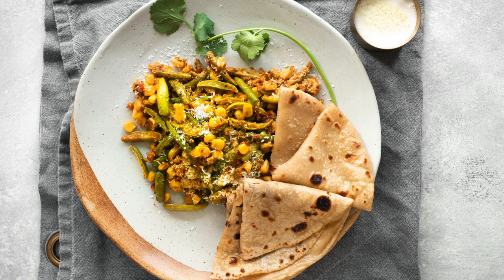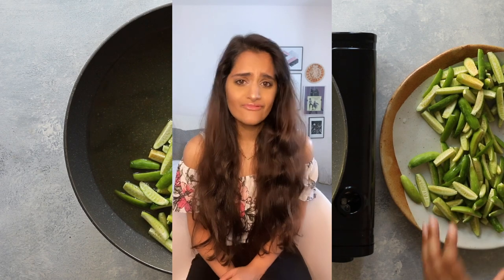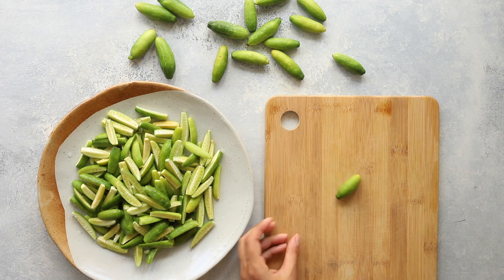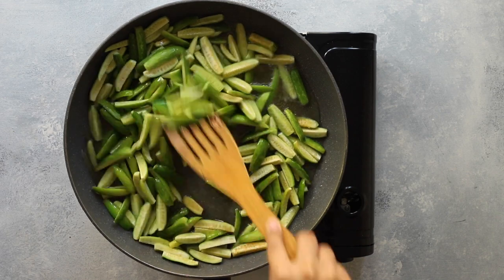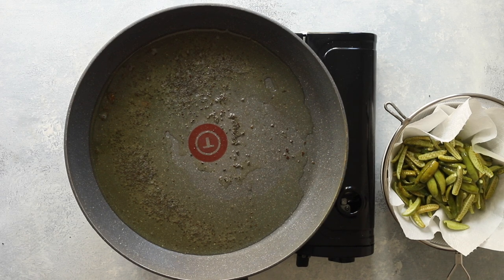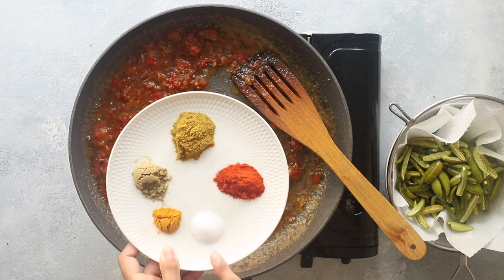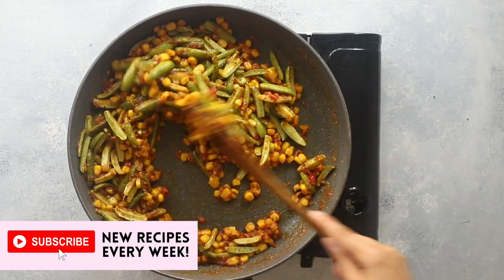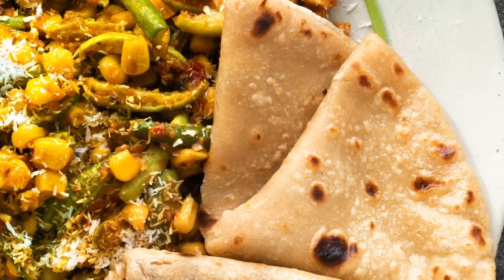TINDORA CURRY WITH CORN - 30 MINUTE INDIAN CURRY - IVY GOURD SABZI RECIPE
A truly home-style 30-Minute Tindora Curry with Corn to feed the whole family. This simple, dry curry with ivy gourd and corn is delicious with roti, paratha or rice. If you're on the hunt for a minimal-effort curry recipe to add to your weeknight meal rotation, you're in the right place.

Ivy Gourd. This member of the gourd family is usually no larger than the average pinky finger. It's most popular in southern Indian states but is a common vegetable across Indian cookery.

The skin of Tindora is thin and the flavour very subtle. Inside, you'll find lots of small seeds but far less moisture than most gourds. This means that once you cook the Tindora, they retain their crunch.

CAMERA (CANON 6D Mark II)
OVERHEAD CAMERA LENS
STILLS & CLOSE UPS LENS
TETHERING CABLE
STORAGE (EXT. HARD DRIVE)
PIECE TO CAMERA

Tag me in your recipe remakes on Instagram by using the hashtag SanjanaFeasts so I can see them and reshare!

They are all products I have purchased of my own accord and ones that I use myself. None of the products mentioned in this video and description have been gifted to me. Thanks in advance if you choose to make a purchase through these links!

Sanjana x